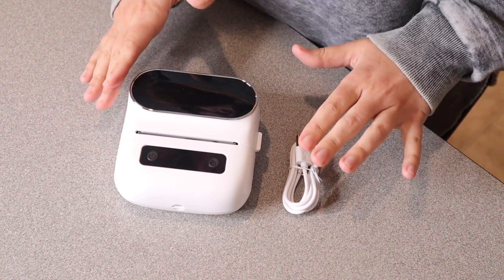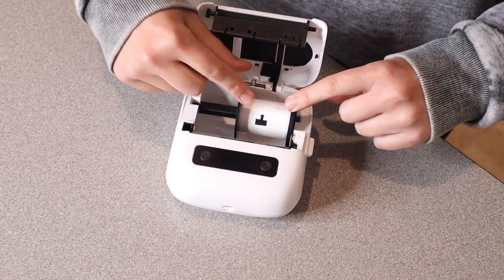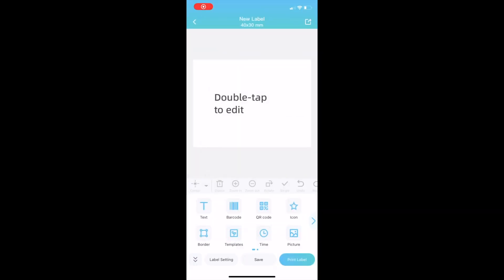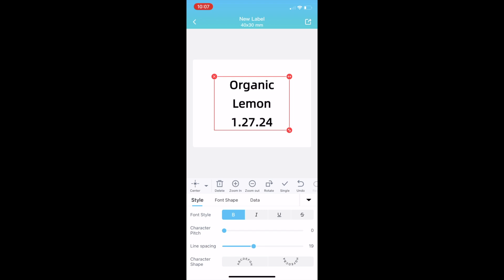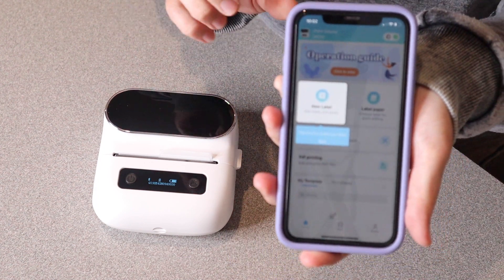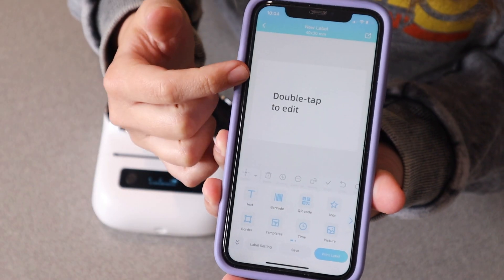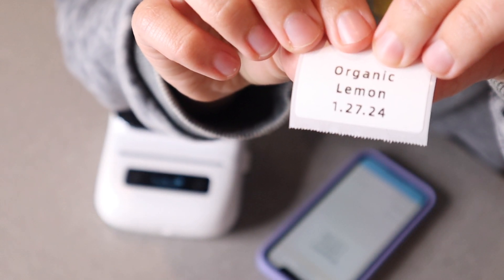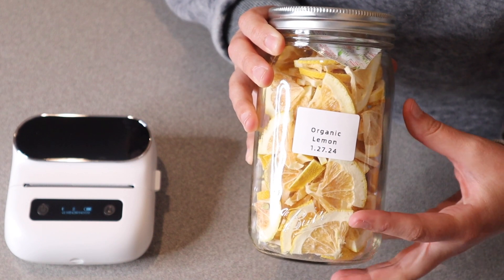M220 3.14 Inch Label Marker Printer Review | Bluetooth Label Maker Machine Thermal Sticker Printer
👇👇 PRODUCT LINKS 👇👇
Label Maker

👇Try Amazon Prime for 30 Days FREE!👇

Multipurpose Printing: The label maker support 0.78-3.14 inches wide printing for a variety of label printing needs. M220 mini printer can be used in a wide range of applications such as apparel, jewellery, cables, prices, addresses, supermarkets, home filing, office file filing and small businesses.
Multiple Features and Templates: All templates on the app are free, multiple materials and templates for you to use, this sticker printer allows you to design and edit labels easily. One key scanning to add templates, you can easily add text, pictures, barcodes, QR codes, etc., so that your printing is more flexible and convenient.
Wide Compatibility: ItriAce M220 sticker maker support Bluetooth printing and USB connectivity and are compatible with IOS, Android, Windows and MAC systems. Connection to a PC via USB requires driver installation. For detailed installation procedures, please see the software installation tutorial on the page.
Inkless Termal Printing Technology: ItriAce M220 mini label maker feature inkless thermal printing technology with 203 DPI for clear and consistent print quality. Your labels will be legible, making them more professional and visually appealing. In addition, ItriAce labels are waterproof, abrasion-resistant, heat-resistant and not easy to peel off (Note: To ensure the durability of the labels, please do not tear off the printed labels repeatedly).